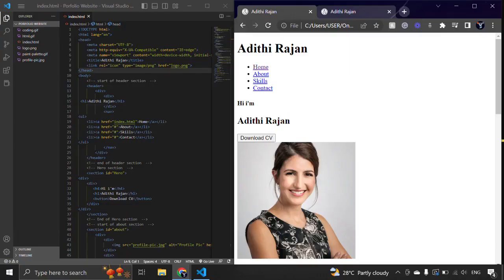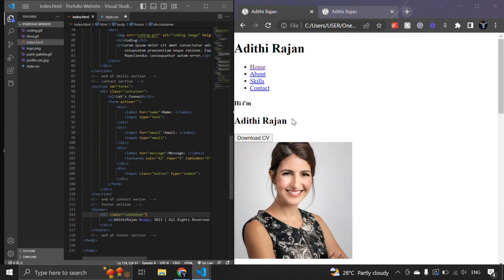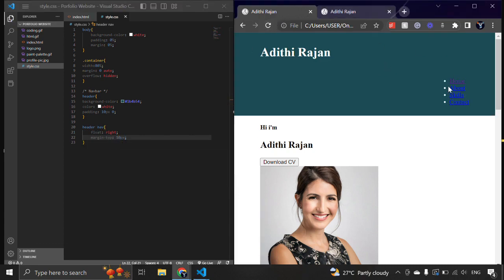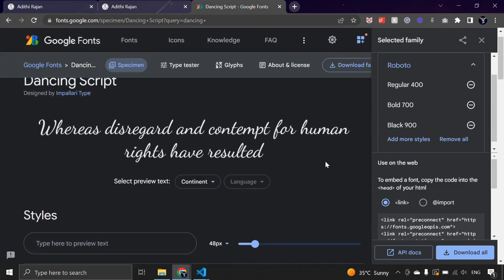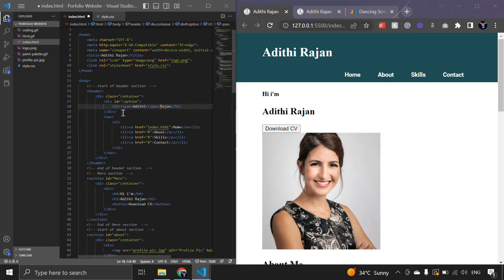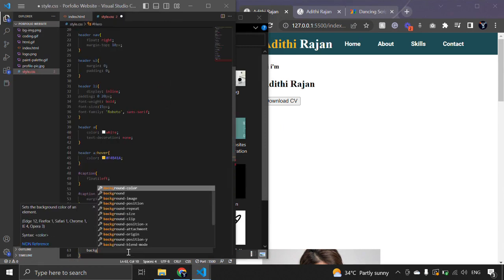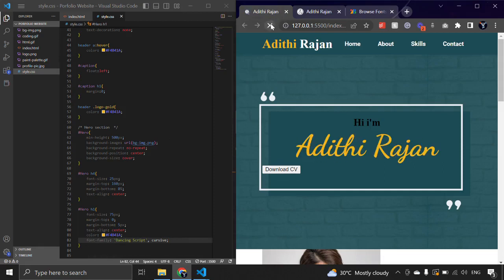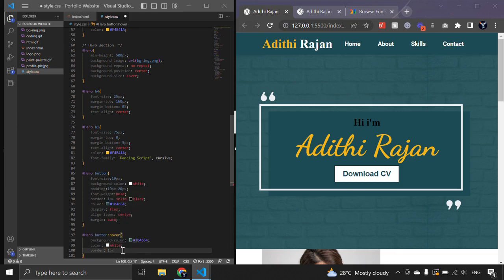Personal Portfolio Website || CSS - Building Hero and Header Session || Web Development Bootcamp